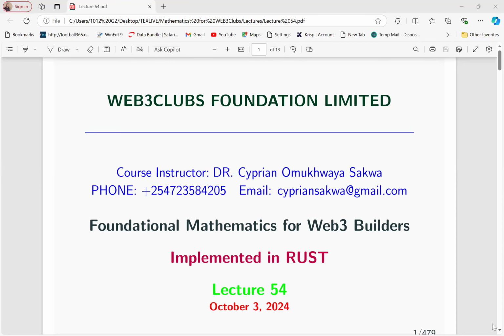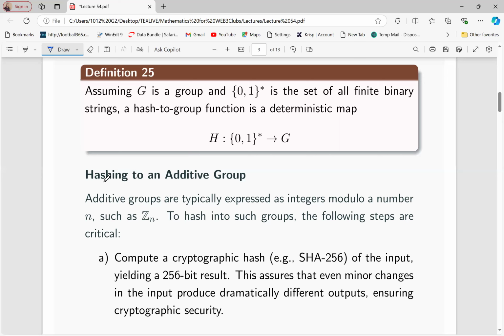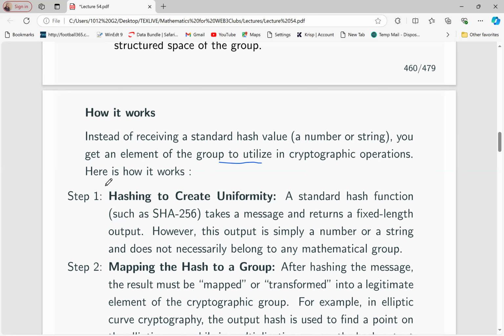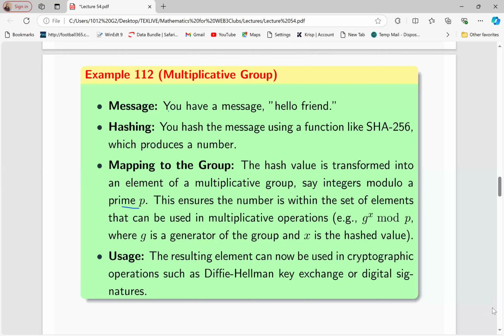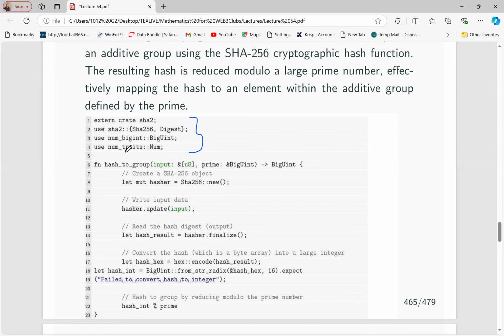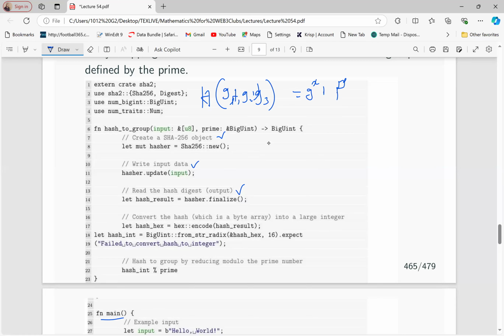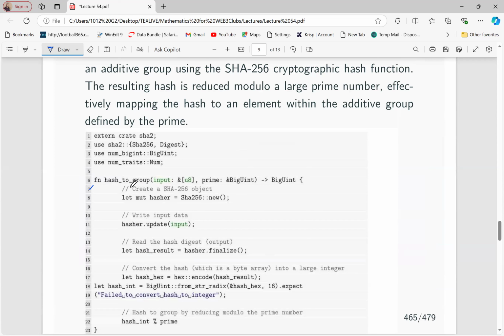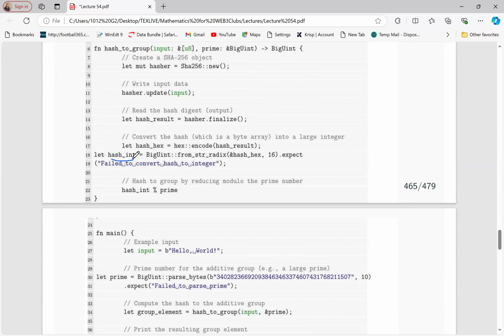Lecture 54 - Hashing To Groups